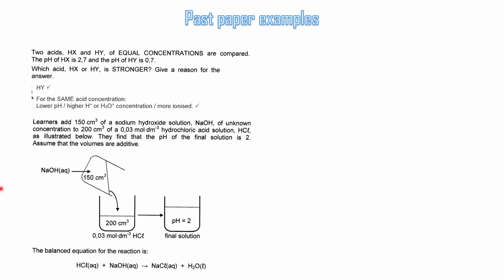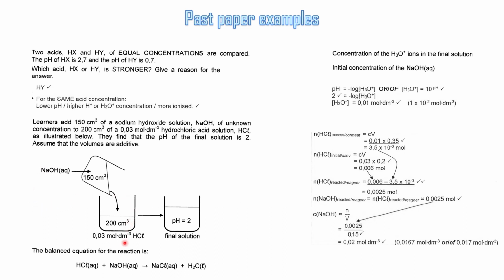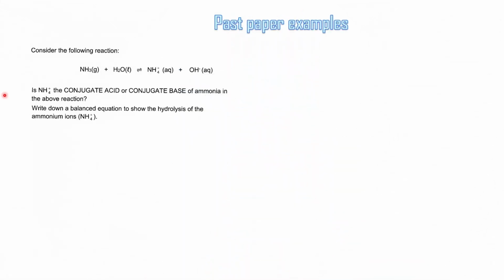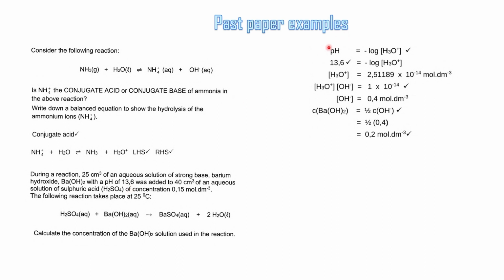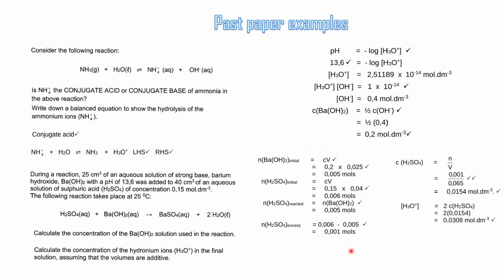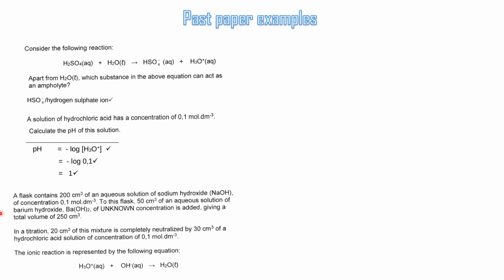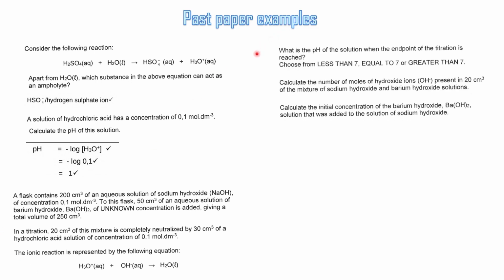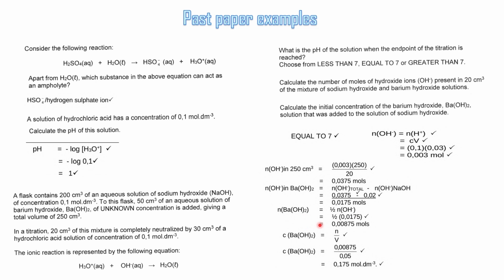Acids & Bases - Past Papers (Part 5) - Grade 12